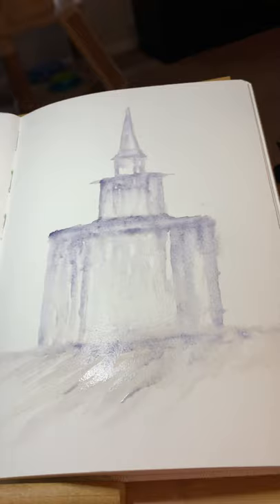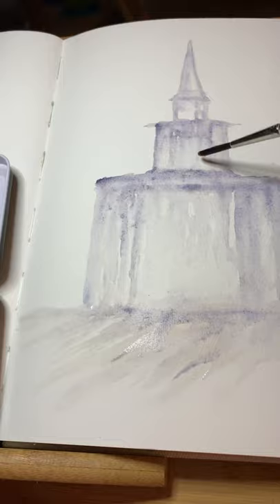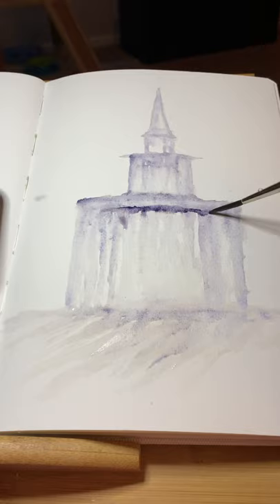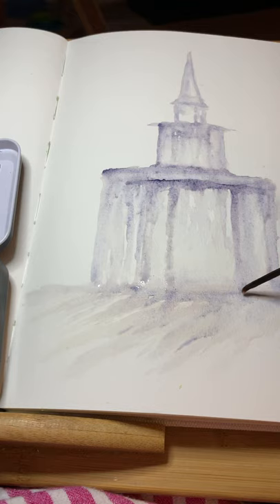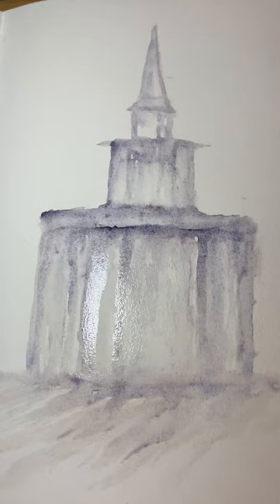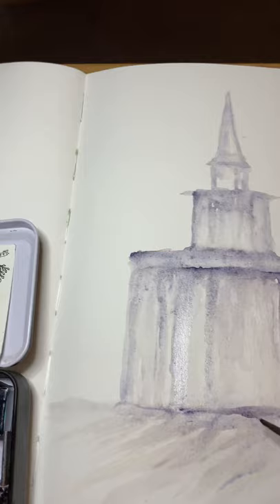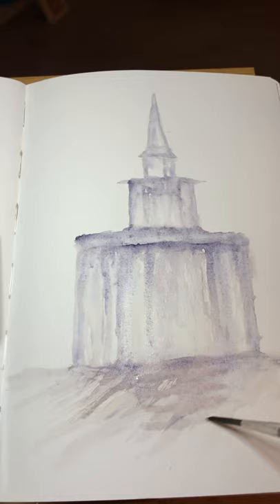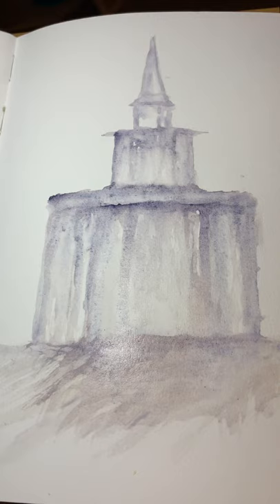Paint With Pam the Accidental Artist - What? No Pencil Sketch?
A little tip how I sketch with WATER!